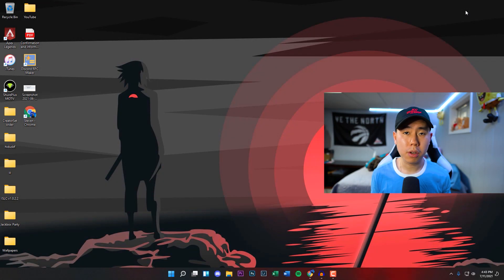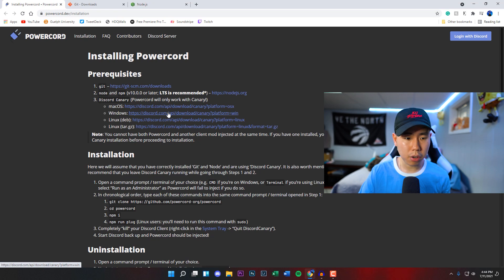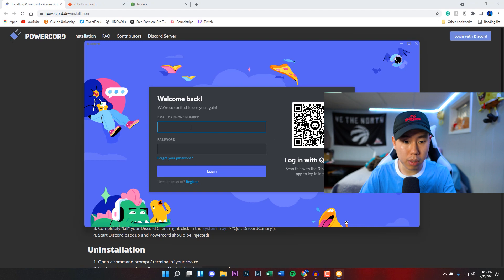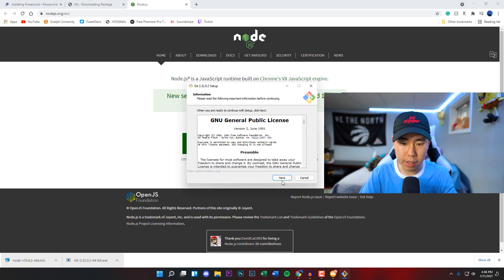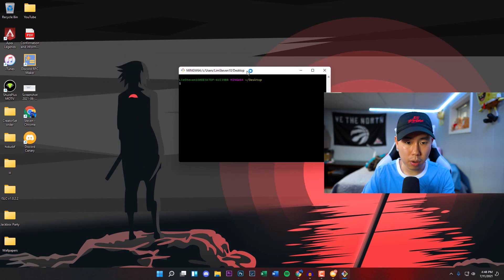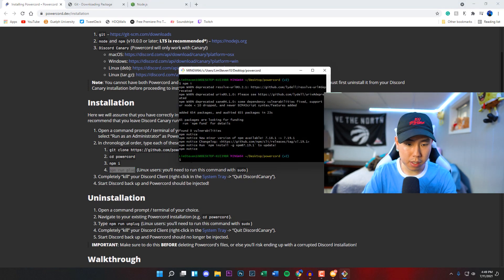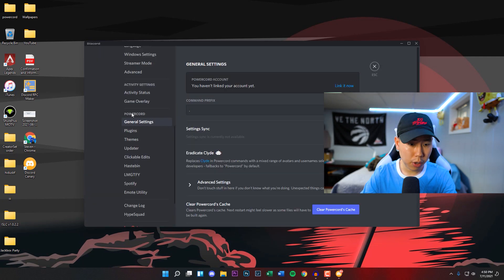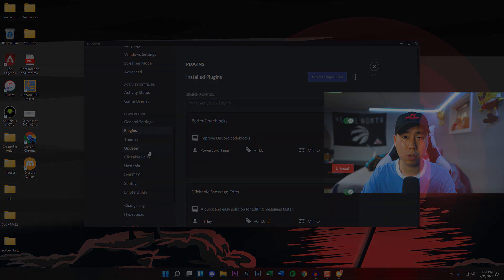How to Install PowerCord for Discord in 2021 (SUPER EASY)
In today's video, I will be showing you guys How to Install PowerCord for Discord in 2021. PowerCord allows you to get plugins, themes and so much more!